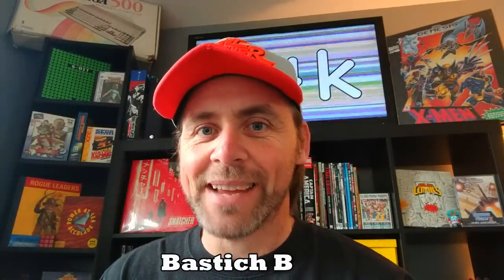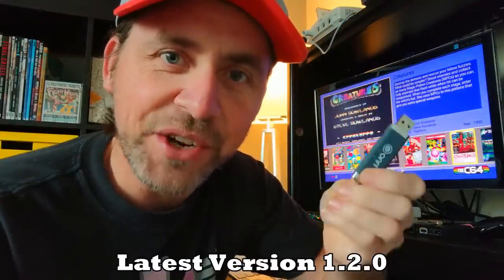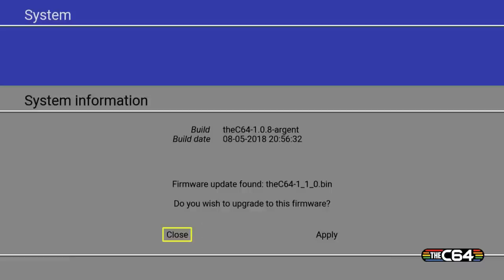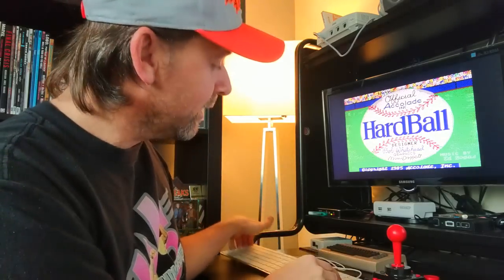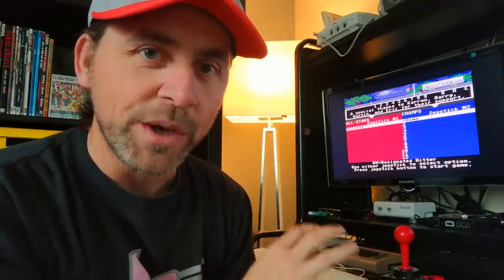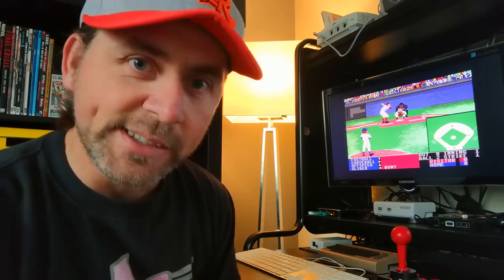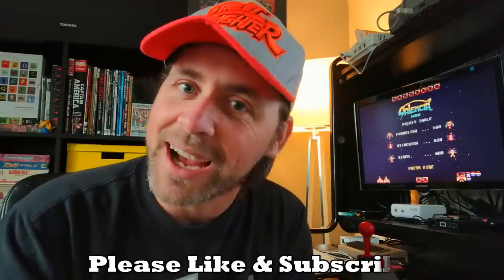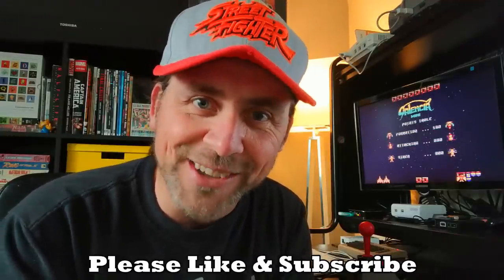How-To (Tutorial #8 : C64 mini - December 2018 Firmware Update + Features Overview)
A Features overview of all the new additions to the firmware for the C64 mini on December 2018.